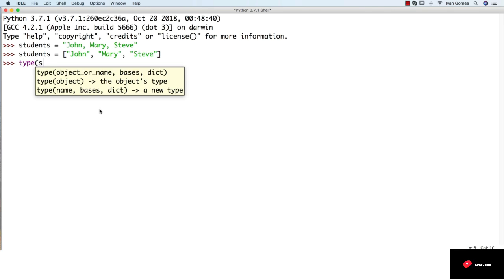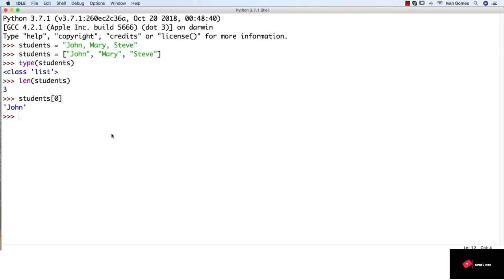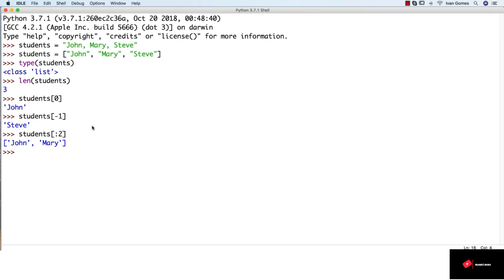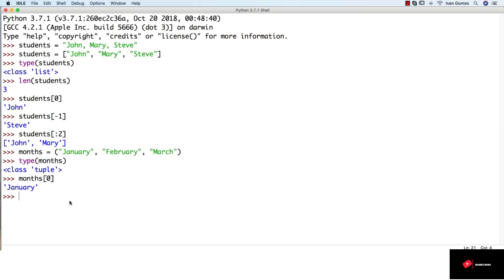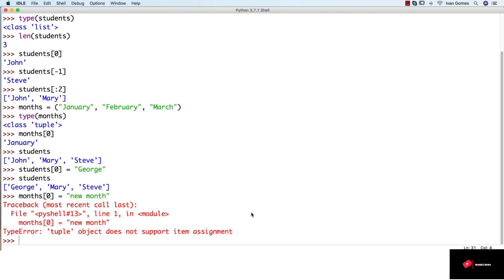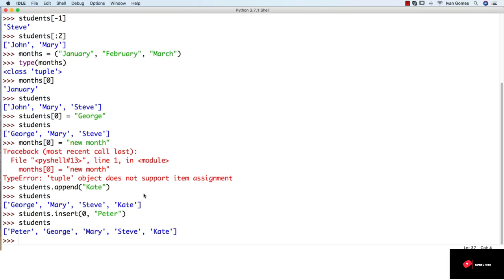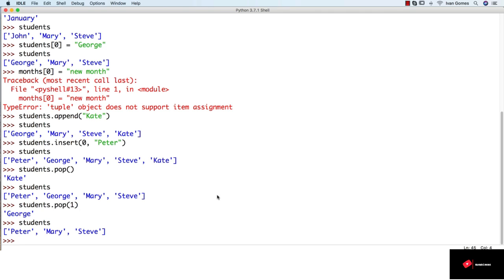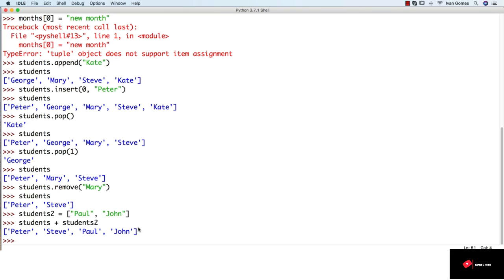11. Data Types Lists and Tuples Python Full Course Beginner To Advanced Guarantee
In this video I am Provide Python Full Course Beginner To Advanced Guarantee 5. Data Types Lists and Tuples